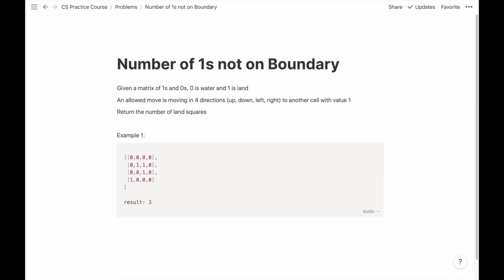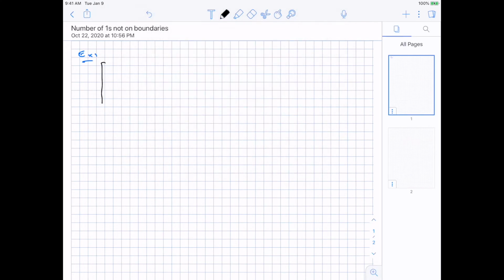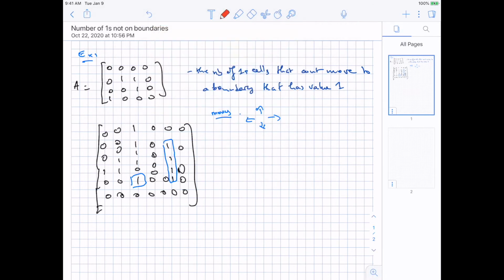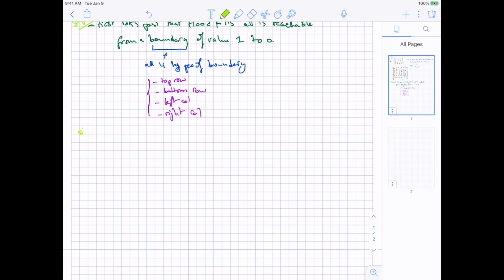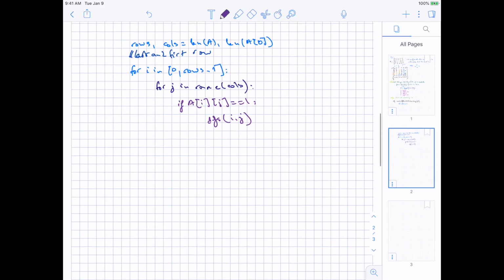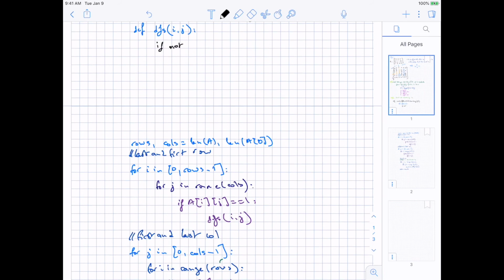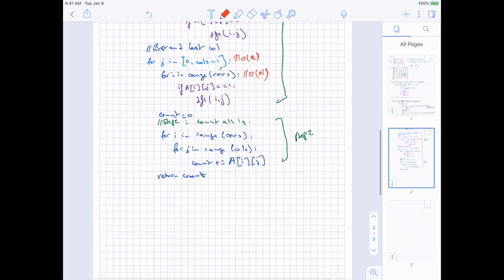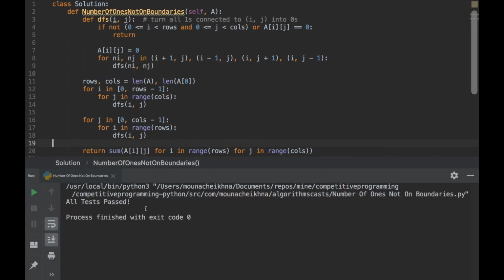Number of Enclaves (Leetcode 1020)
Leetcode 1020. Number of Enclaves

Problem: Given a matrix of 1s and 0s, 0 is water and 1 is land

An allowed move is moving in 4 directions (up, down, left, right) to another cell with value 1

Return the number of land squares that cannot move of the boundary in any number of moves.

Example 1:

```kotlin
[[0,0,0,0],
 [0,1,1,0],
 [0,0,1,0],
 [1,0,0,0]